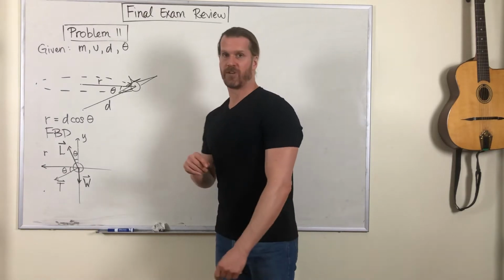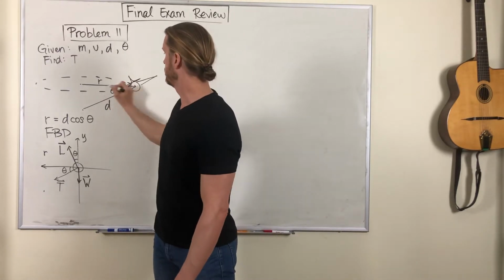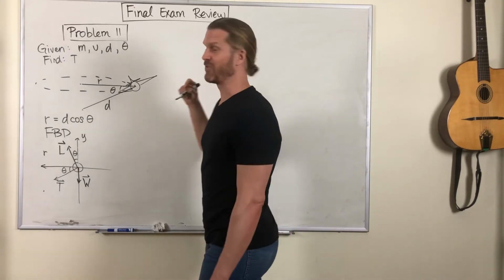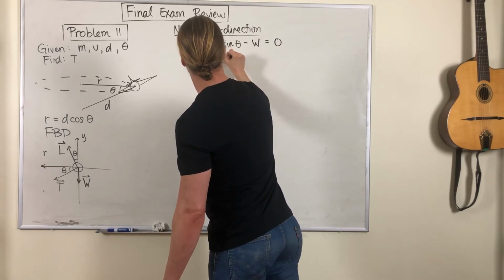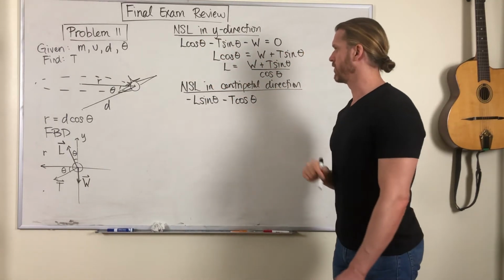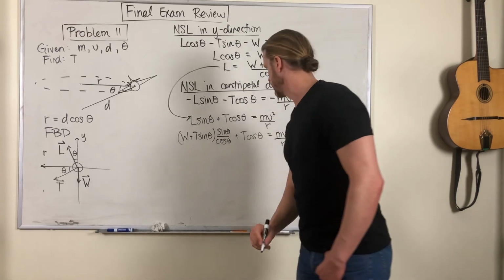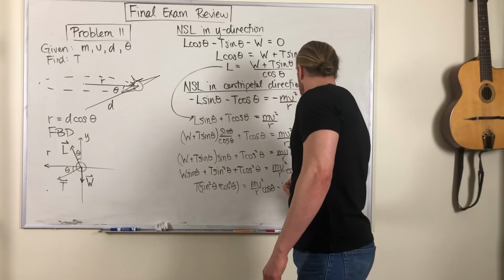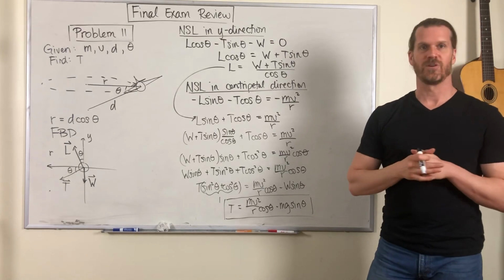Final Exam Review #11